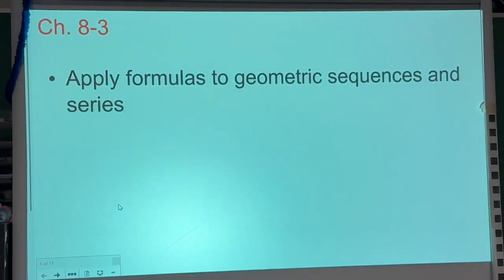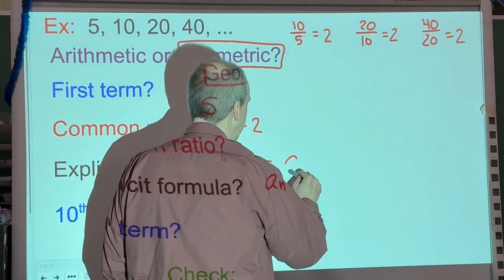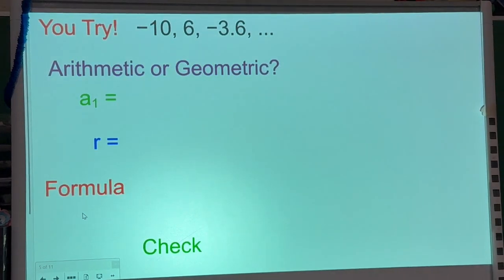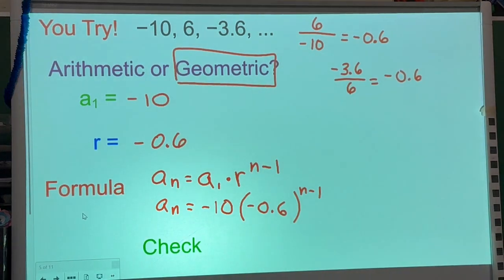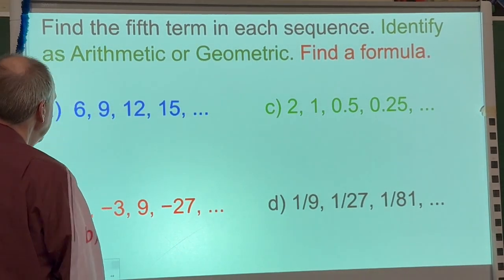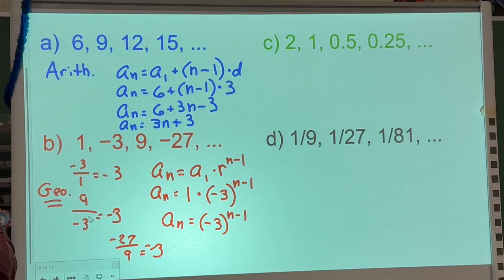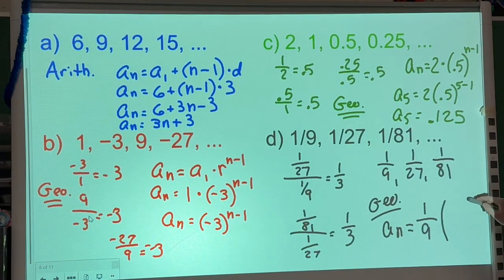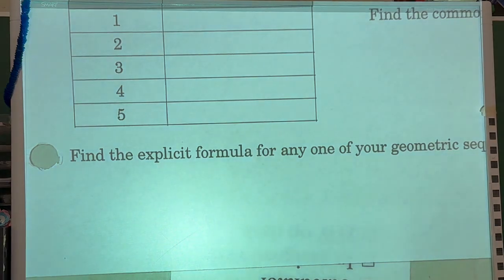Ch 8-3 Notes